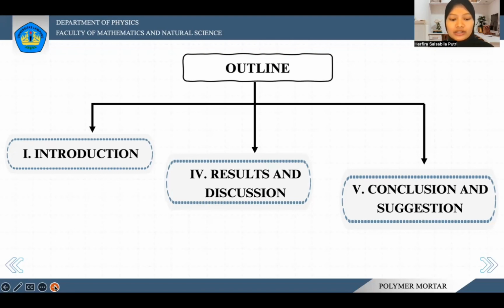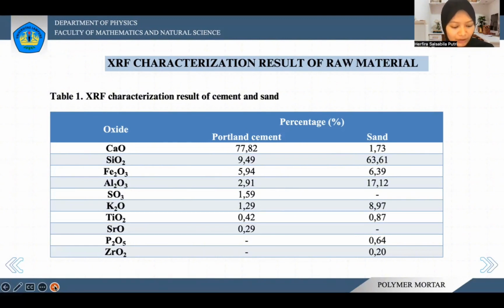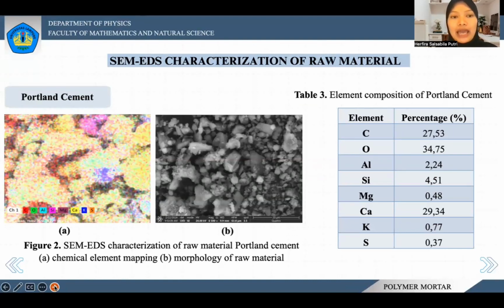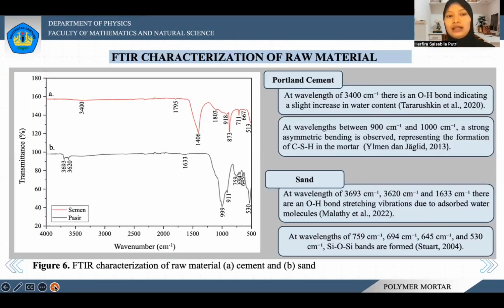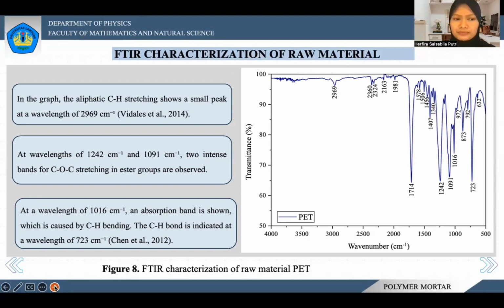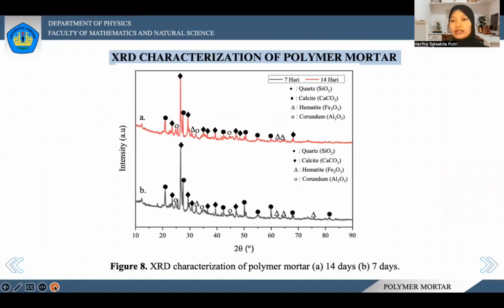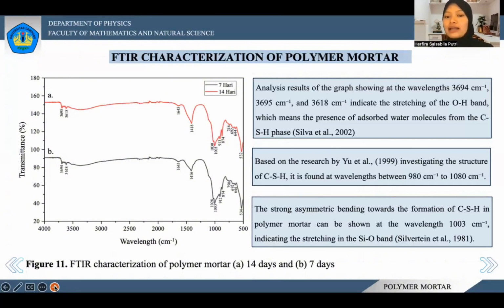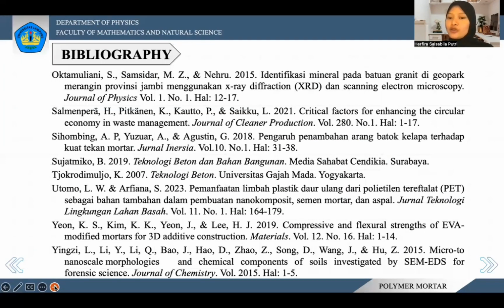Result Research “Manufacturing Polymer Mortar using PET and EVA by Soaking Method for 7 and 14 Days”